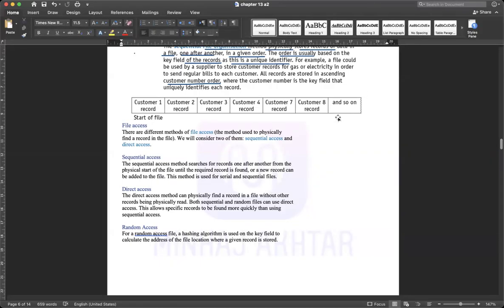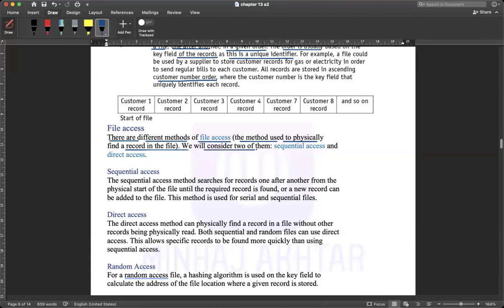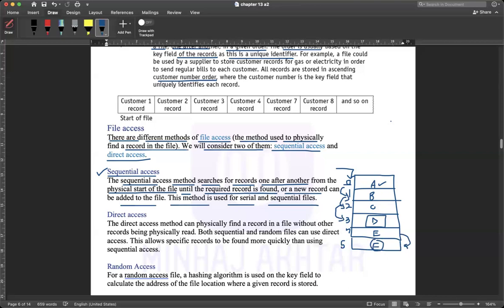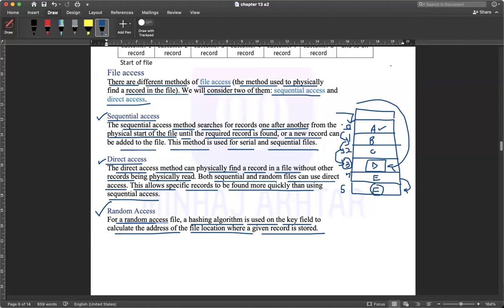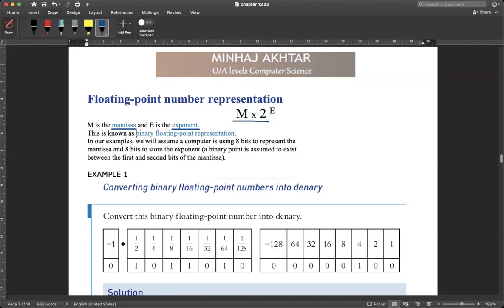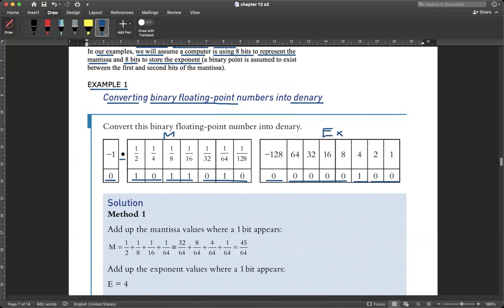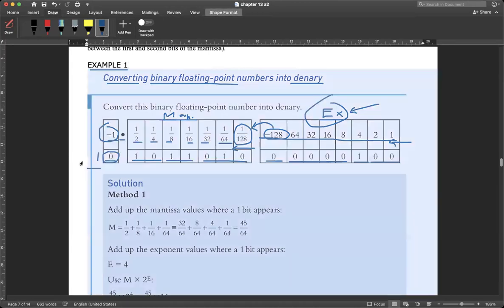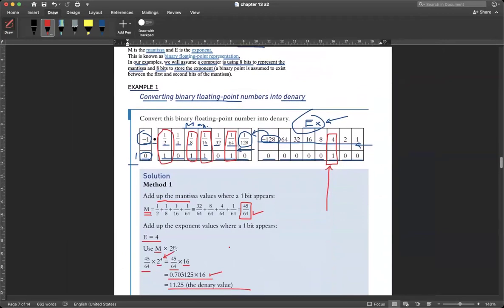A Level Computer 9618 Paper 3 : Chap 13 Data Representation - Floating point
A Level Computer 9618  :  Chap 13  Data Representation - Floating point